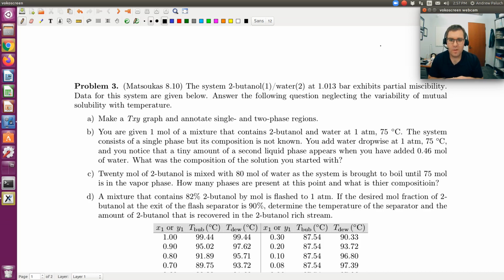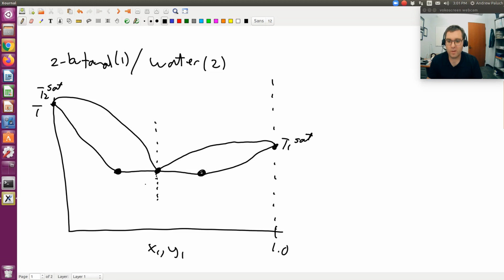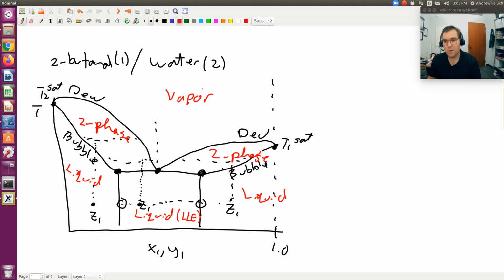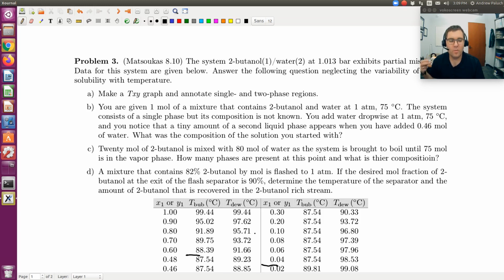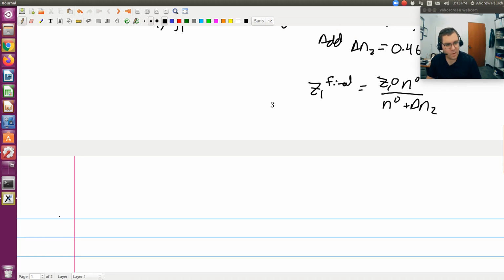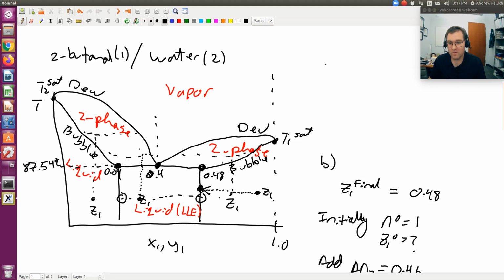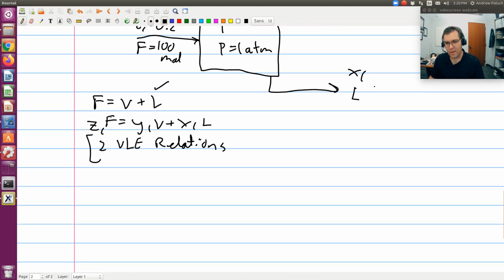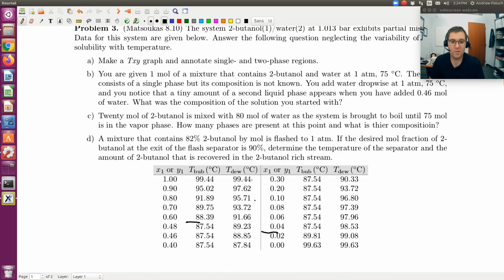Chapter 8: Binary VLLE Example 1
Here we consider the binary system 2-butanol(1)/water(2). This corresponds to a heterogeneous (i.e., LLE) minimum boiling azeotropic system. We discuss sketching a basic Txy phase diagram for the system, and use this to set-up basic flash problems.